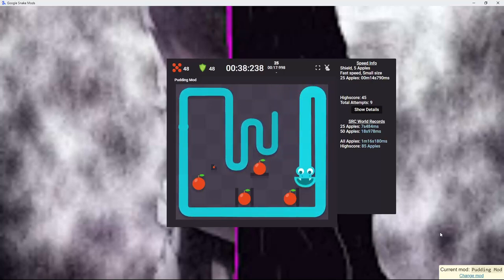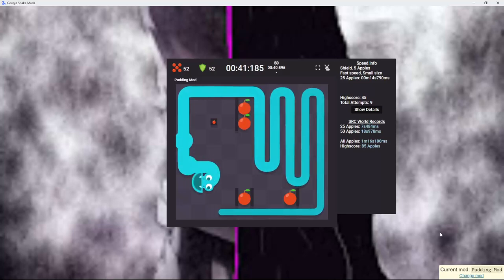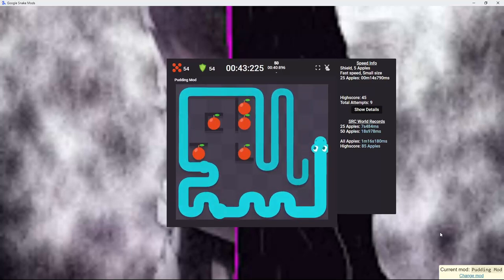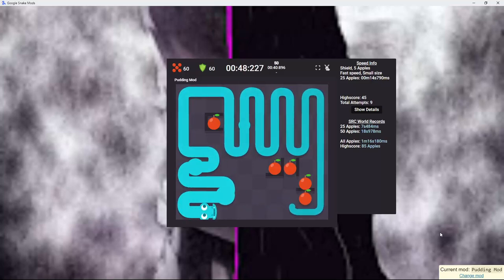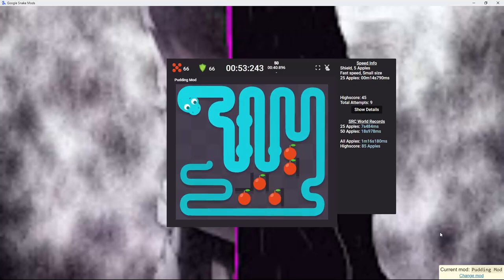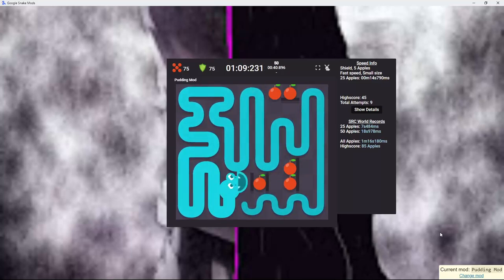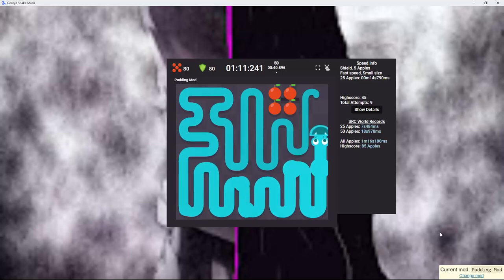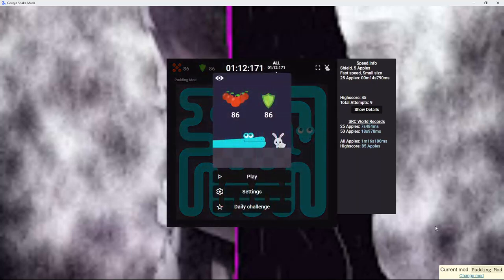Shield 5a fast small all 1m 12s 171ms